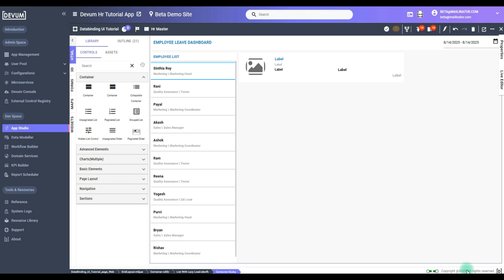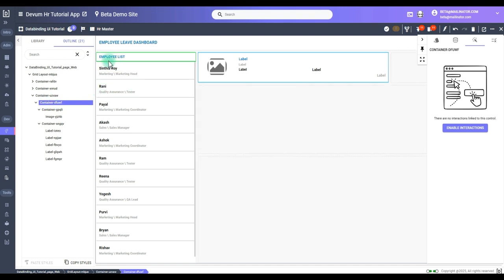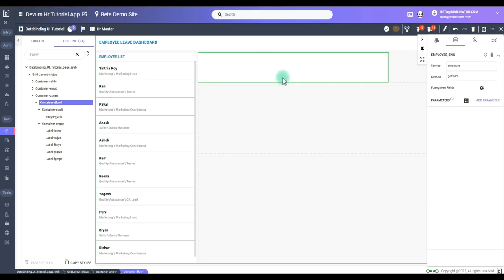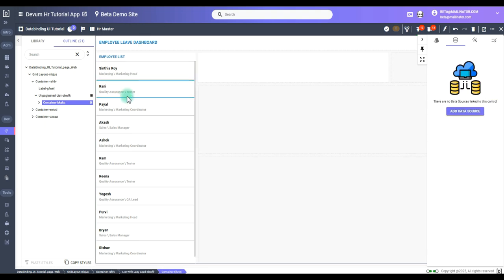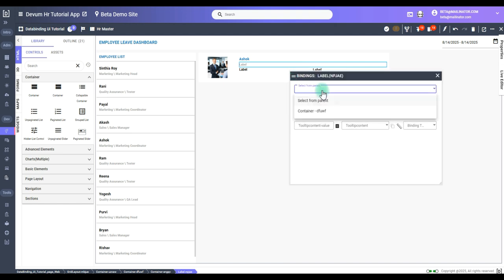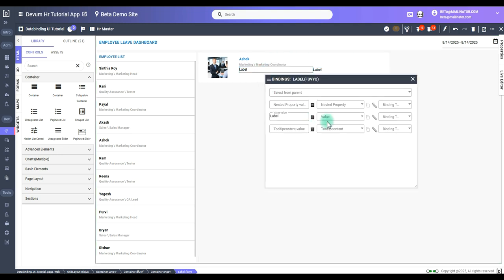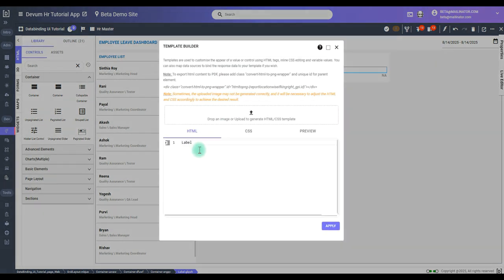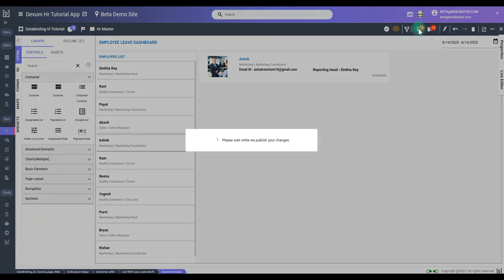Data Binding in Devum #2 | Binding UI Components with getByID from Forms and Datasets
Learn how to easily connect your UI components with data in Devum, the low-code application platform that simplifies enterprise app development.
In this tutorial, we’ll walk you through data binding using the getByID method — showing how forms and datasets can be seamlessly connected to UI elements in just a few steps.

What you’ll learn in this video:
    - How data binding works in Devum
    - Using the getByID method for efficient data retrieval
    - Binding data from forms/datasets to UI components
    - Real-world examples to speed up your app development